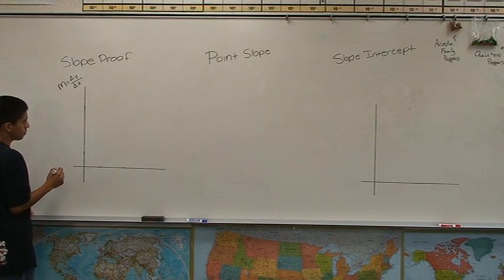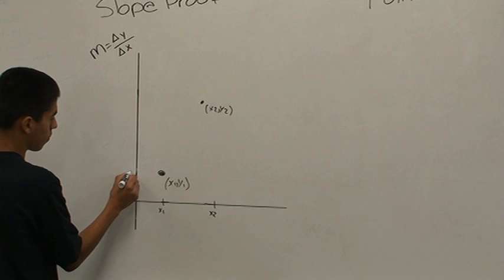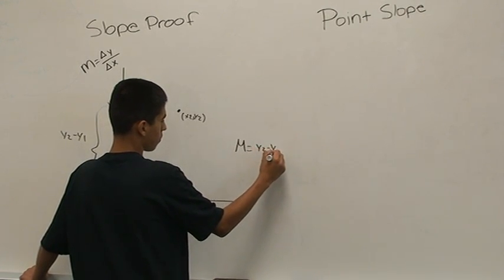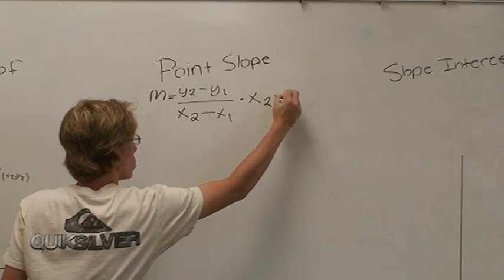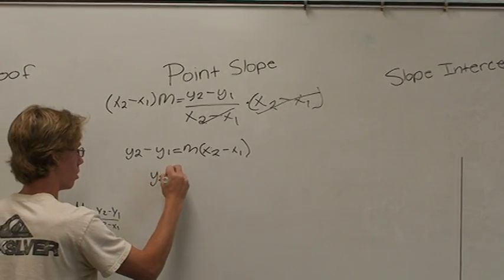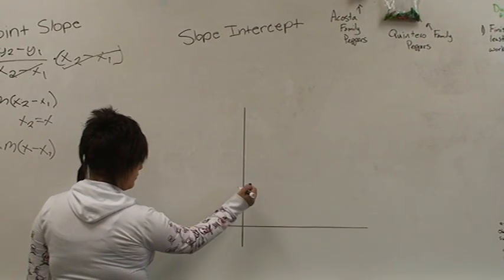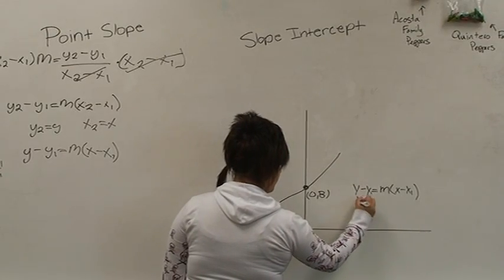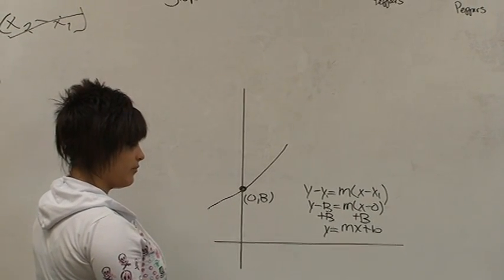CA G St 17 Slope Intercept Equation Proof